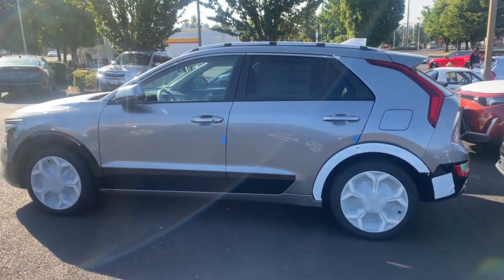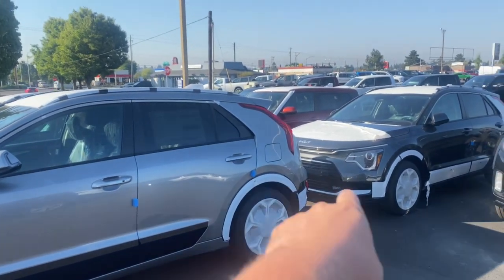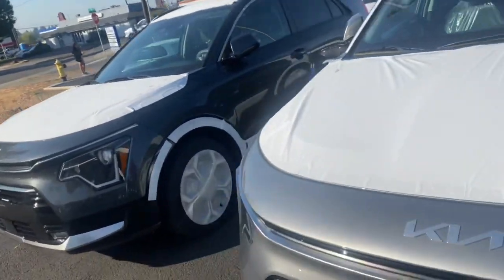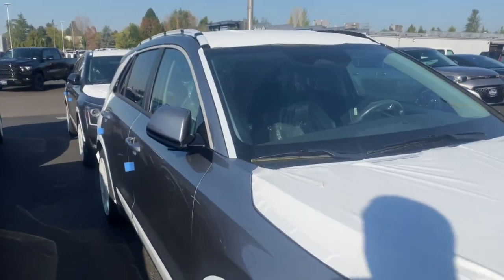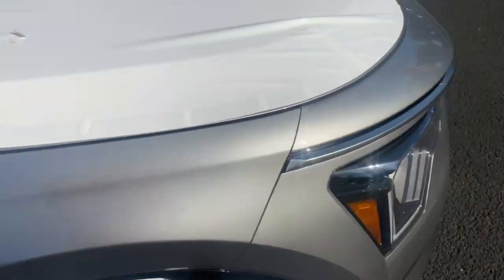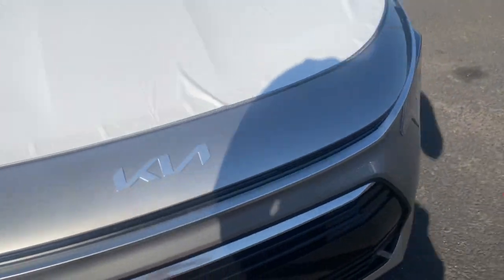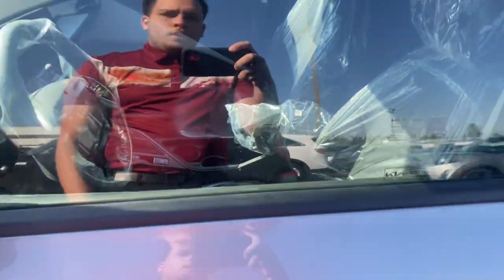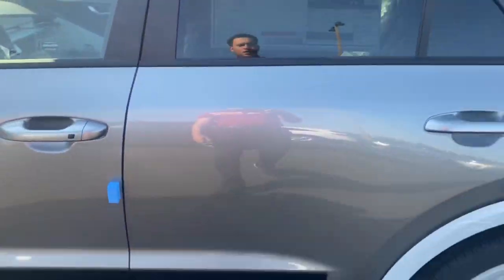2023 Kia Niro EX! Check Out The Overview! 🔋🚙😎🚀 Dick Hannah Dealerships.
A quick 2023 Kia Niro EX overview.  This is a pretty sweet Kia!

║╚╣║║║╚╣╚╣╔╣╔╣║╚╣═╣ → shorturl.at/iqvFT
╠╗║╚╝║║╠╗║╚╣║║║║║═╣      (More Vehicle videos!)